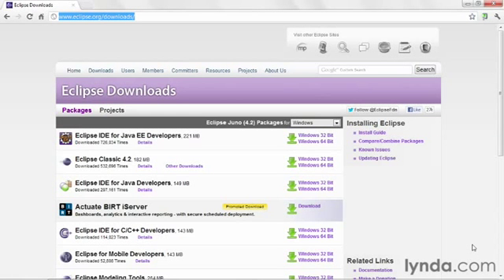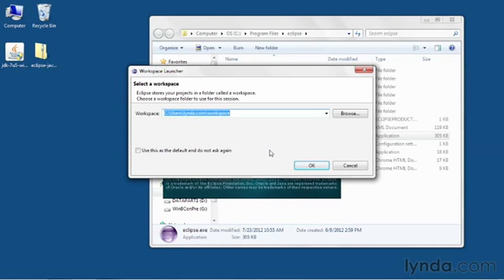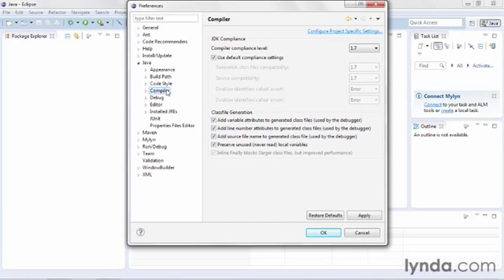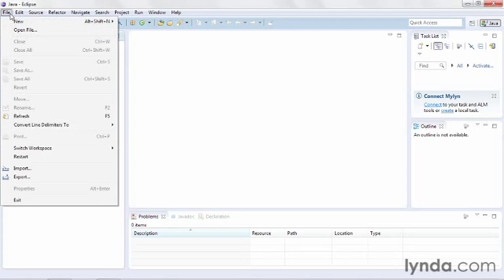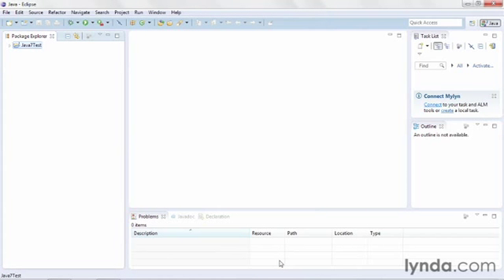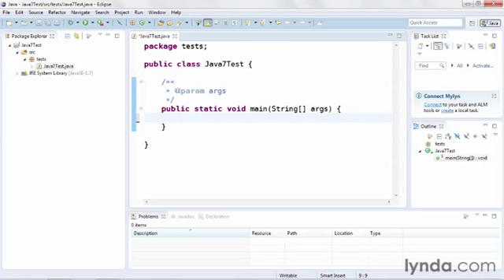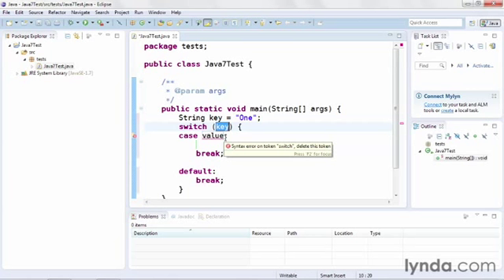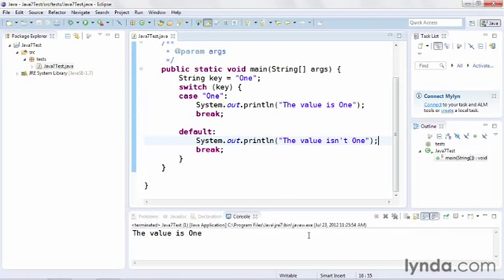Java Installing Eclipse 4 2 Juno part 3